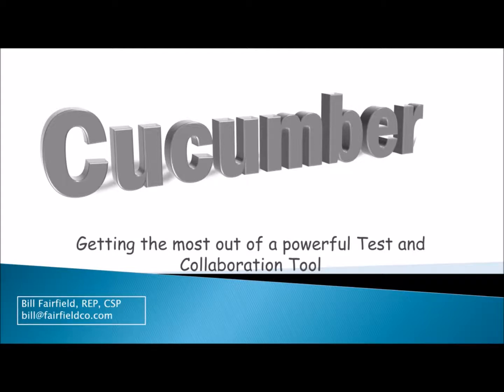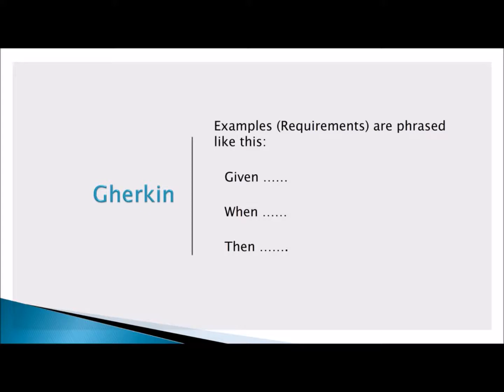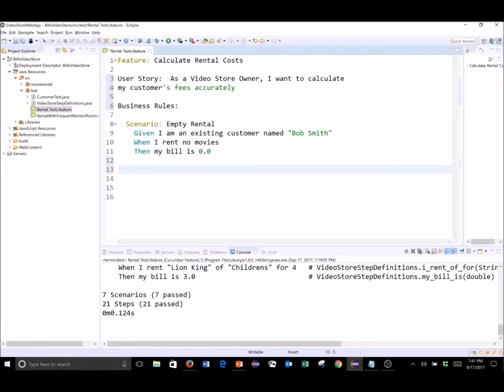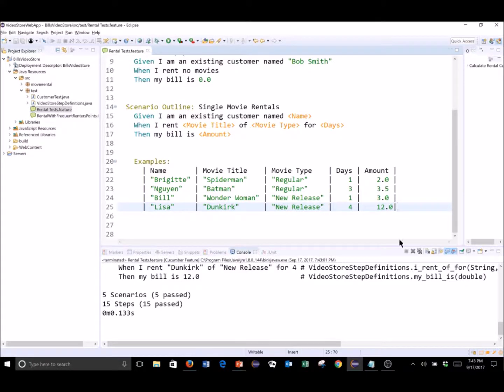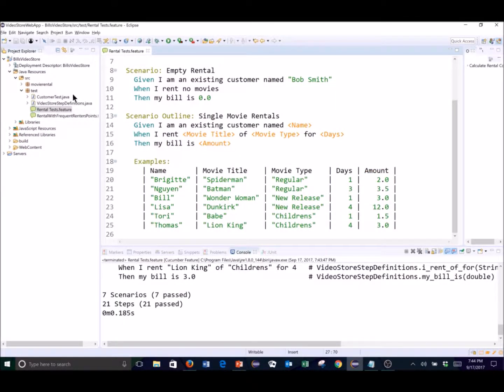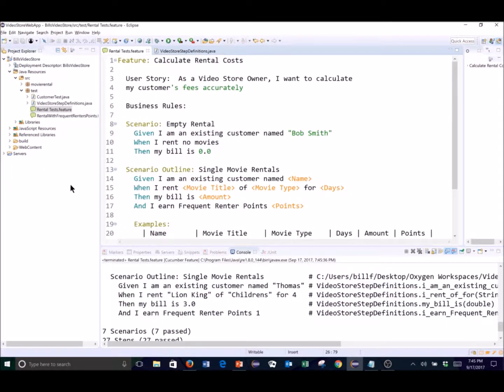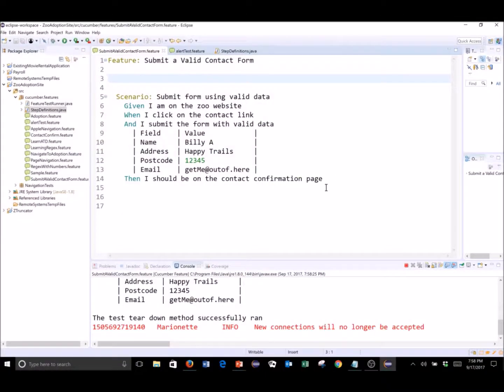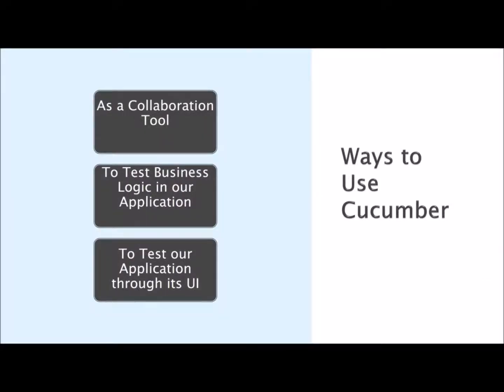Introduction to Cucumber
A brief overview of Cucumber and how it can be used.